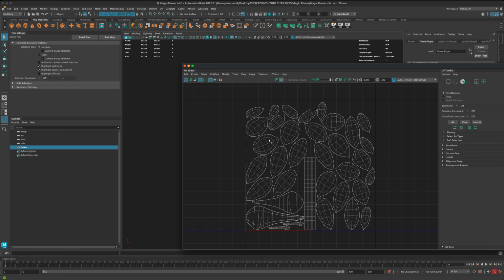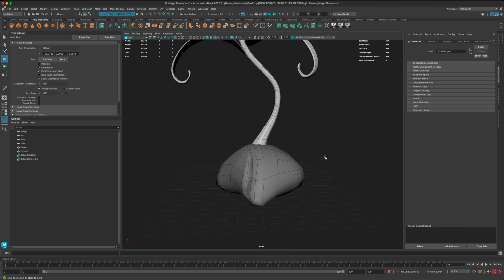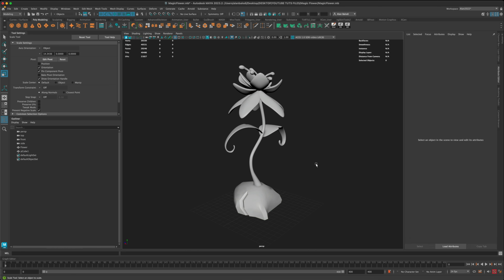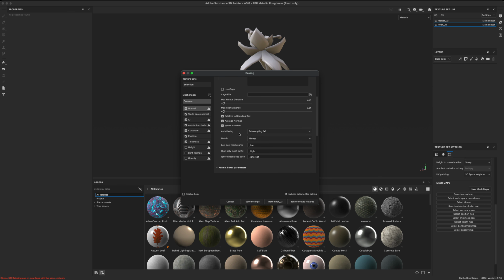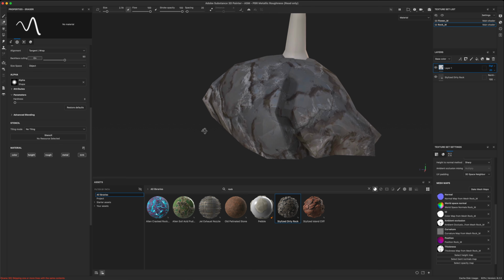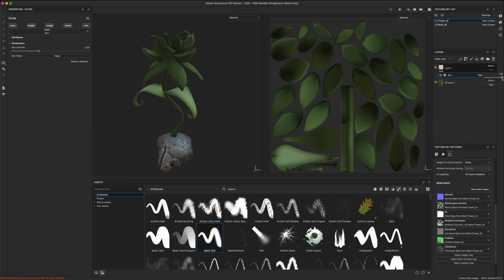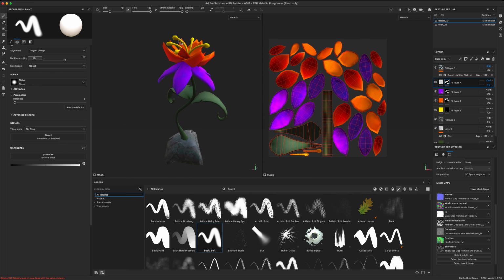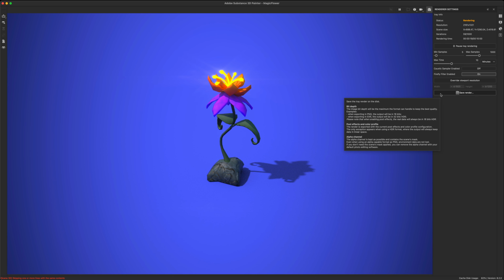Part 3 - Magic Flower (Texturing)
Part 3: Maya and Substance Painter. Finally let's texture our Magic flower in Substance Painter and render it using iRay. This will be the final step for our PBR low poly game asset.